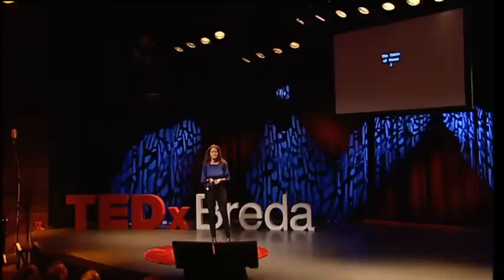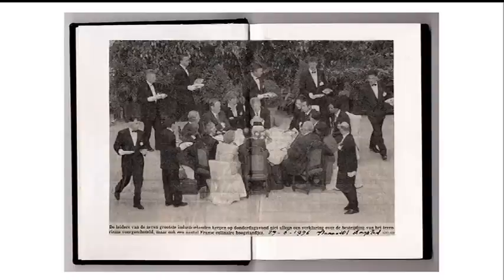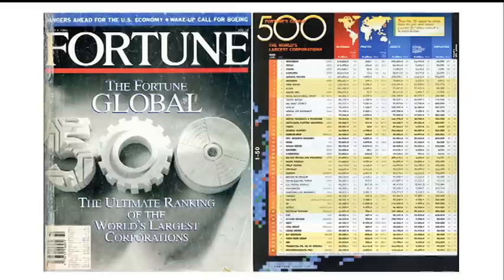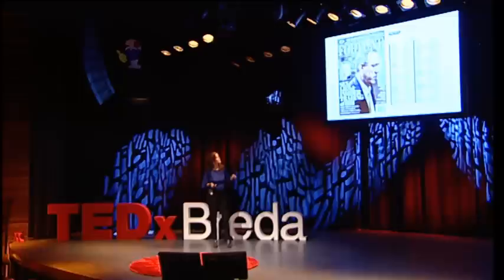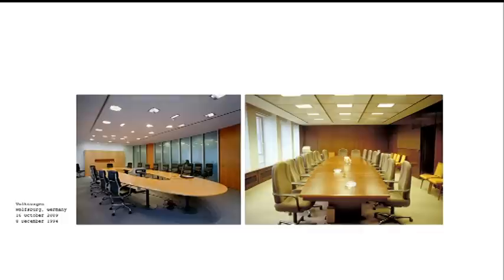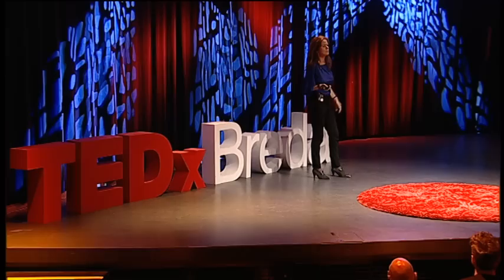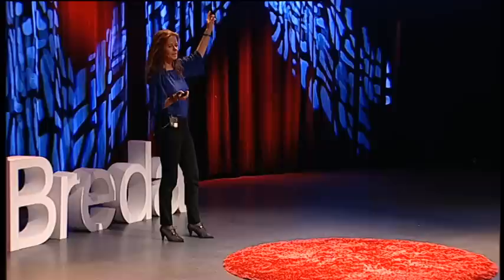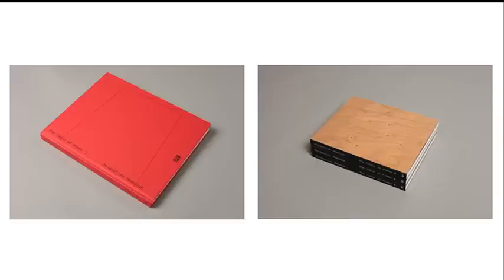Mapping European Tables of Power: Jacqueline Hassink at TEDxBreda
The financial crisis of 2008 shook the global economy to its very foundations. Yet has anything changed at the centers of power since? Do executive suites look different than they used to? And what do they actually look like? Fifteen years ago, Jacqueline Hassink captured images of boardroom tables of -- at that time -- the largest multinational corporations in Europe. Magnum photographer Martin Parr included her project in his catalogue of the most important photo books of the 20th century. Today, the artist takes another look at the top 40 European companies listed by American business magazine Fortuneas the most powerful actors on the market. These include banks, insurance companies, and corporations such as Shell, BP, Allianz, Volkswagen, and ING. With scientific precision, Hassink focuses on boardroom tables in deserted, soulless rooms—as if emptiness was one of the inherent features of power.

Regarding Jacqueline Hassink
Jacqueline is a Dutch visual artist who lives and works in New York since 1997. She is well known for her global art projects that deal with the world of economic power. Her work represents visual graphic, and sociological maps of the axes of global economic structures. Her first art project, The Table of Power (1993--95), was soon followed by other projects such as Female Power Stations: Queen Bees (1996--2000), Car Girls (2002-08), Haute Couture Fitting Rooms, Paris (2003--12), and The Table of Power 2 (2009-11) Hassink's work has been widely collected and exhibited, including shows at Huis Marseille in Amsterdam; Fotomuseum Winterthur, Winterthur; ICP in New York; Tokyo Metropolitan Museum for Photography, Tokyo; the Victoria and Albert Museum in London and the Guangzhou Museum of Modern Art, Guangzhou. Hassink is a visual lecturer at Harvard University in conceptual photography. Recently Jacqueline is shortlisted for the prestigious Prix Pictet 2012, the world's first prize dedicated to photography and sustainability.